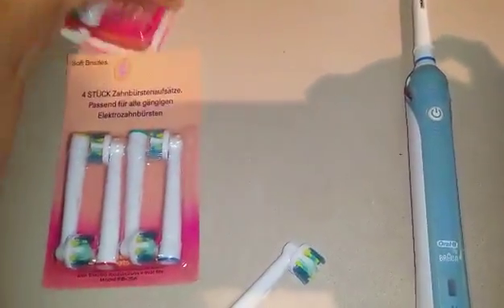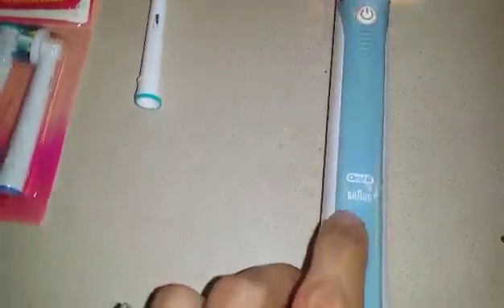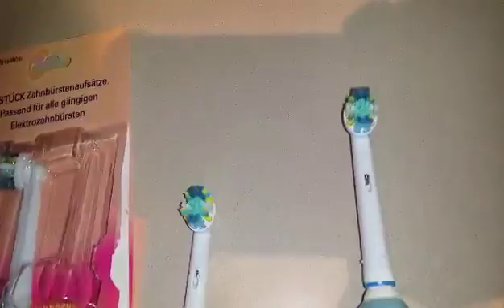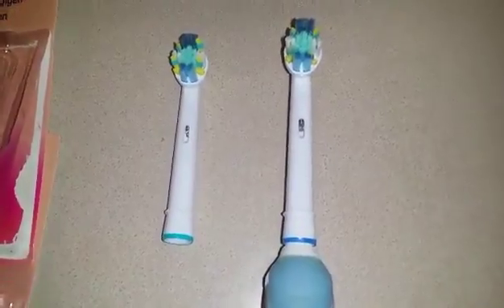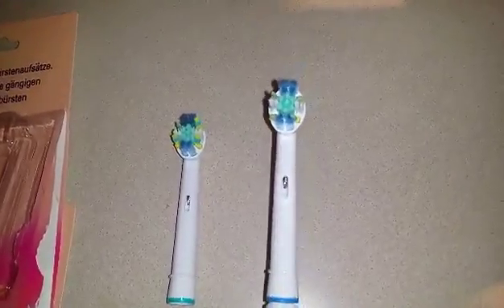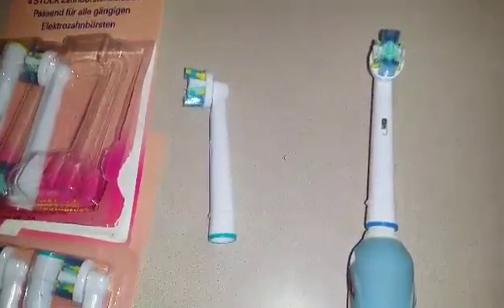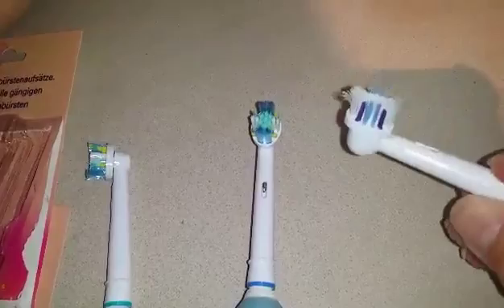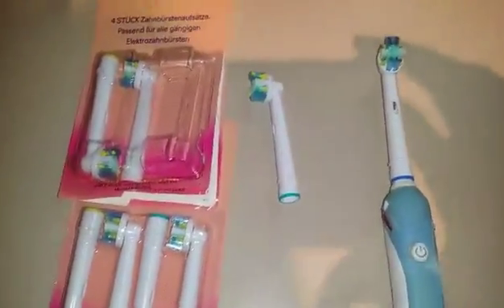Great replacement head for my Braun toothbrush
I love this set. I really am thrilled with the quality of these. I have bought the Braun brand replacements before but complained about the price. Now these are just as good and cost much less. I am really happy since these are just about the same as the name brand replacement heads. The bristles are great, soft, not hard. They are wearing better, I think, than the Braun replacement ones I've used before. I bought the 8 piece set and like that it comes as two packs of four so I don't have a ton in my drawer.